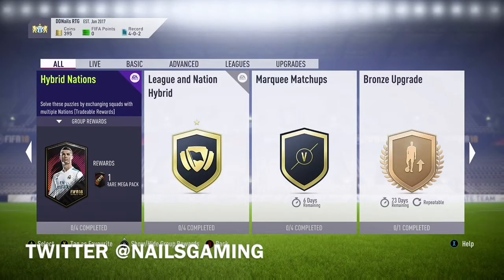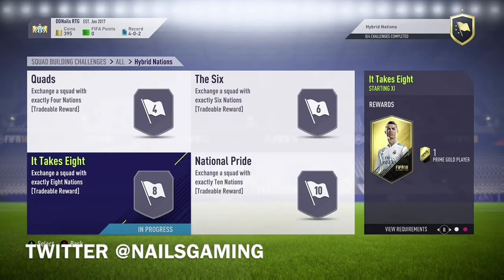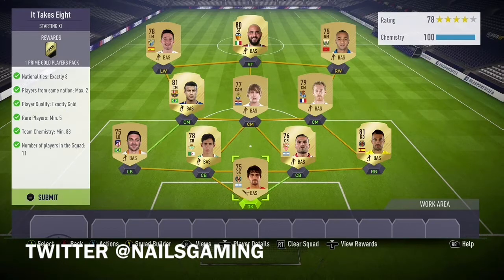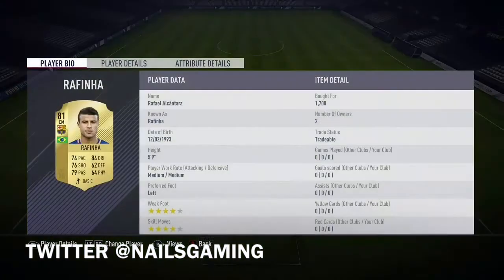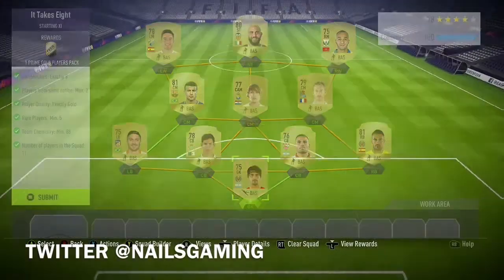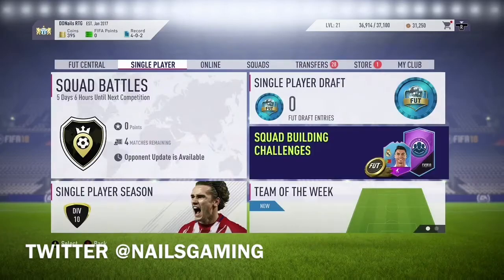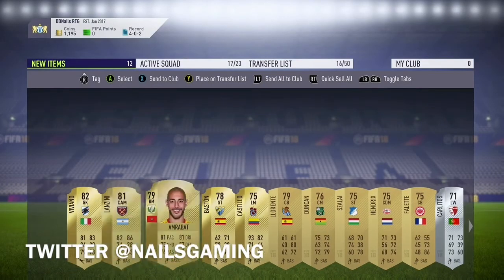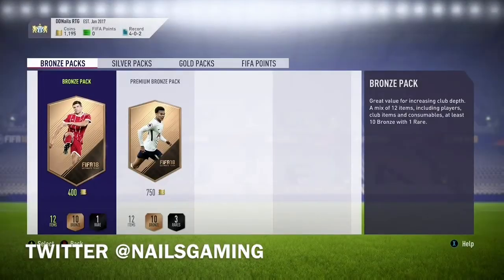FIFA 18: FUT HYBRID NATIONS SBC (IT TAKES EIGHT) FREE 45K PRIME GOLD PLAYERS PACK!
I AM GIVING AWAY A COPY OF FIFA 18 icons edition watch the video to find out how to enter

I AM DOING A WEEKLY FIFA POINT GIVEAWAY HERES THE VIDEO TO ENTER! WATCH AND FOLLOW INSTRUCTIONS TO ENTER

2.Must be an active subscriber by watching videos, likeing videos, and commenting.
Nails Gaming Twitter-@ nailsgaming
Gamertag- AcyclicSage3935

4. The more you watch and engage the better chance you have at winning.